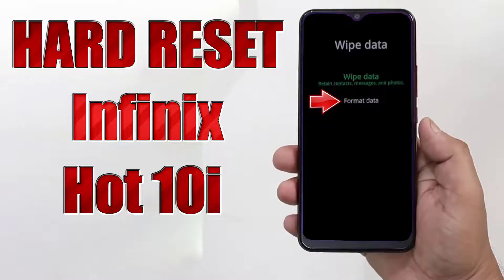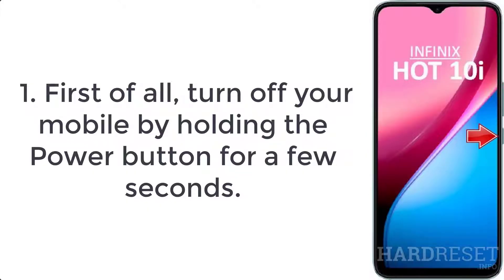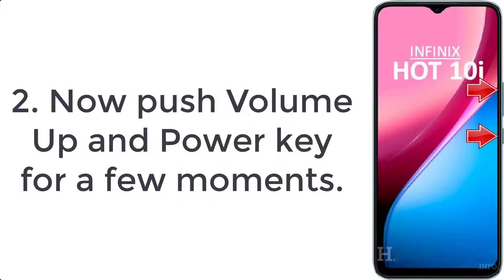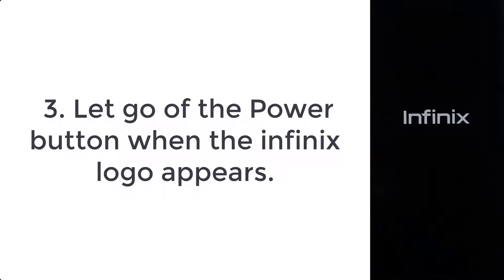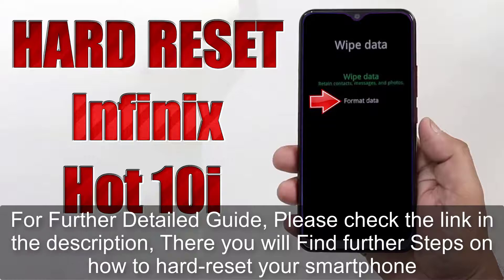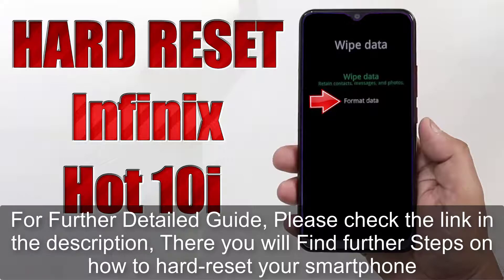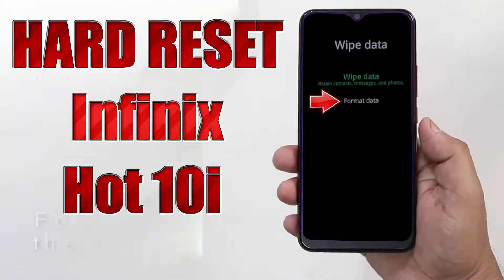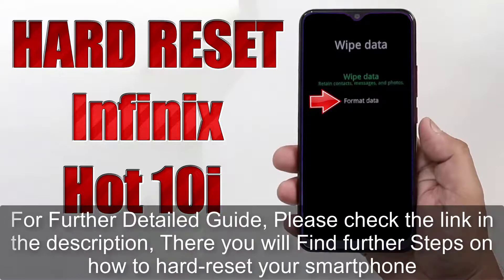Hard Reset Infinix Hot 10i | Factory Reset Remove Pattern/Lock/Password (How to Guide)